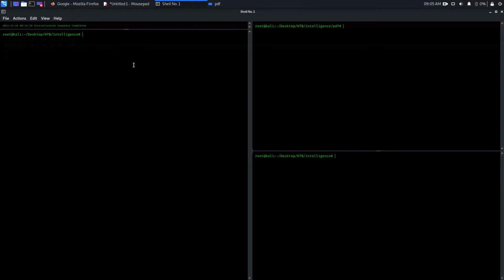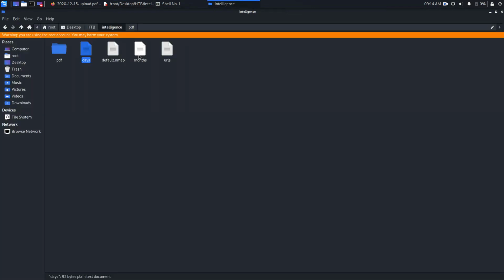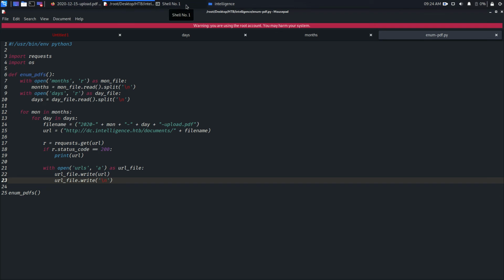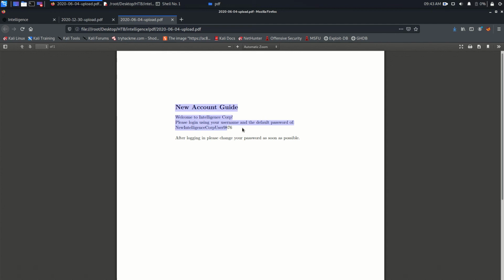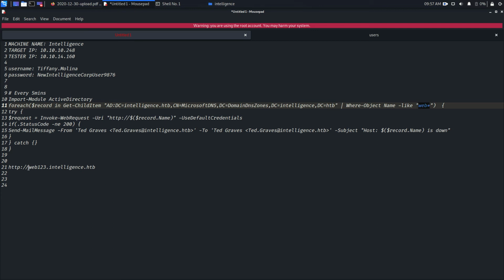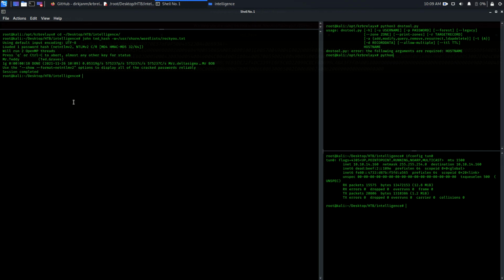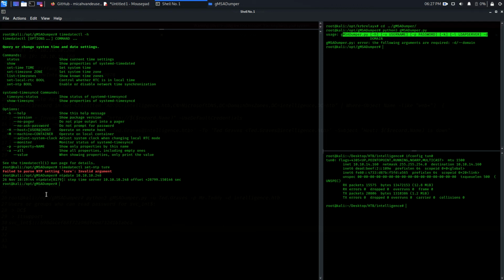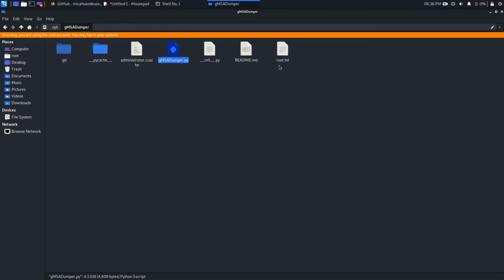Intelligence - Hackthebox - Walkthrough